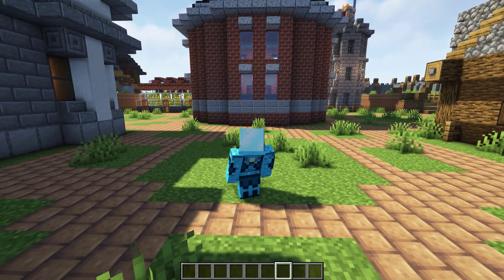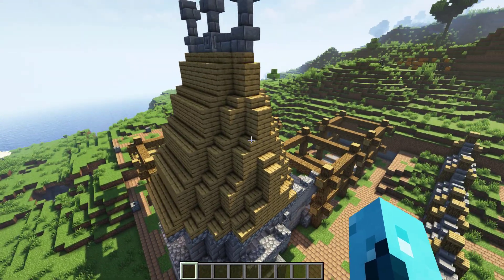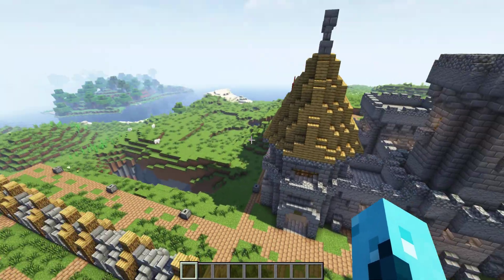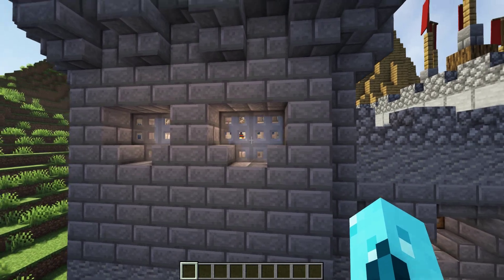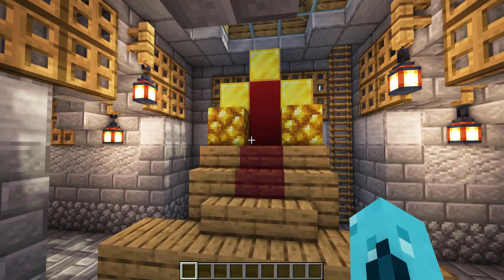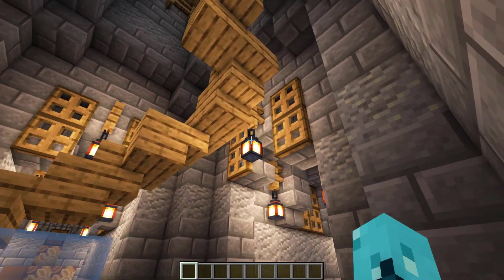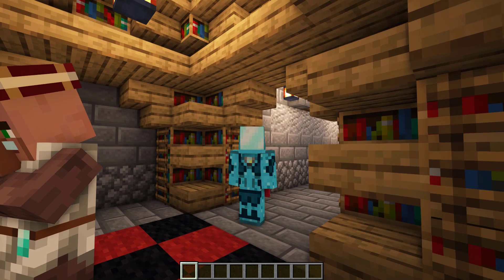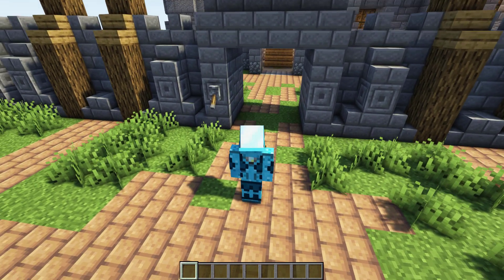I built a castle for my town in Minecraft with New in Town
We now have a Discord! Check it out